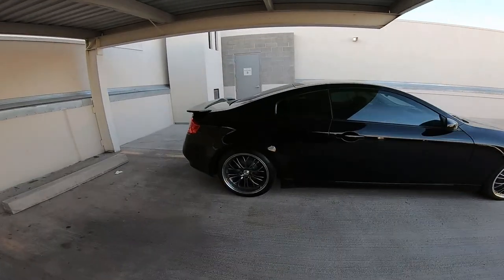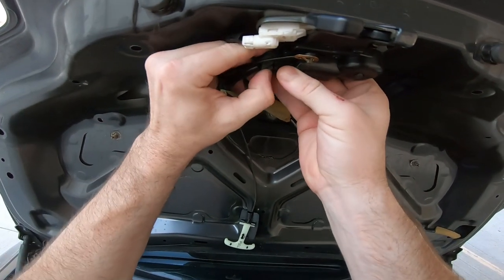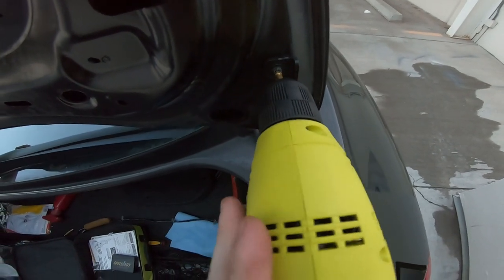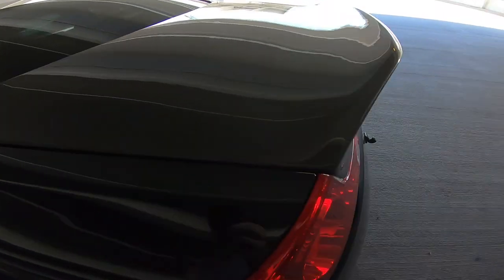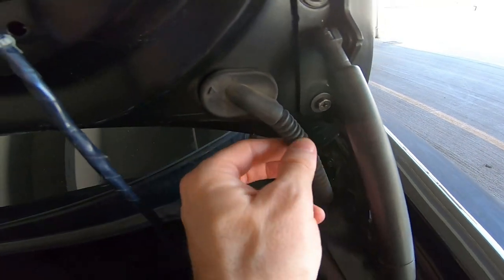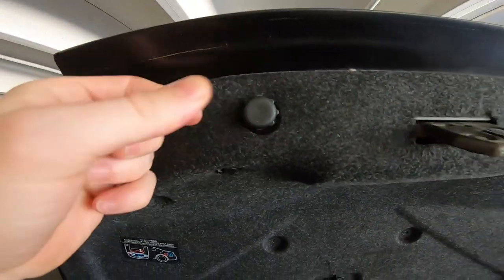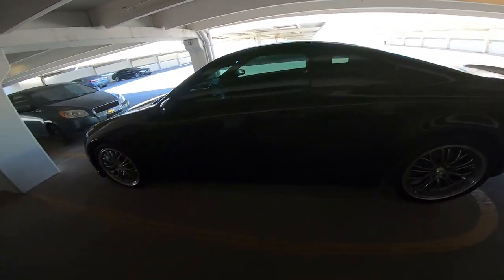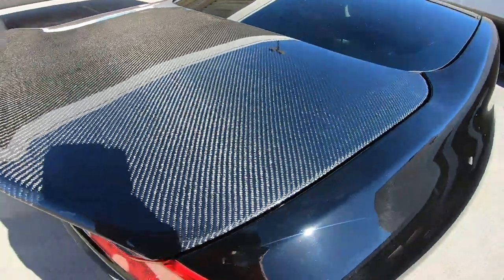Install - Outcast Garage Carbon Fiber Duckbill Trunk INFINITI G35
How to install Outcast Garage Carbon Fiber Trunk for your Infiniti G35.

I love YouTube and decided instead of consuming, I wanted to start creating!

Performance Mods:
- KW v3 Coilovers
- Injen CAI
- NWP 75mm throttle body
- Motordyne MREV2
- Motordyne 5/16th spacer
- Motordyne v3 ART pipes
- Motordyne Shockwave TDX2 exhaust